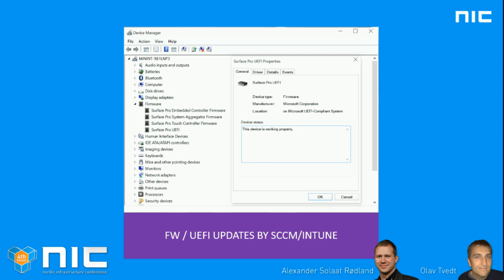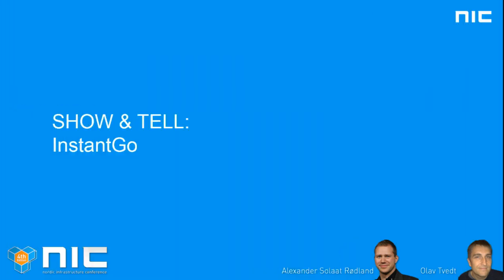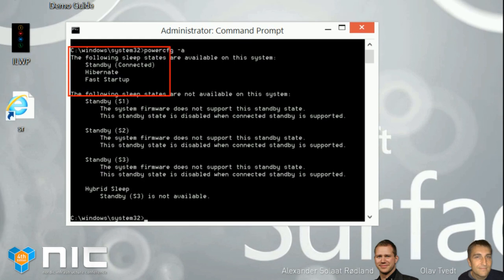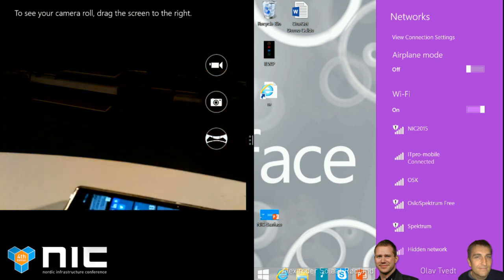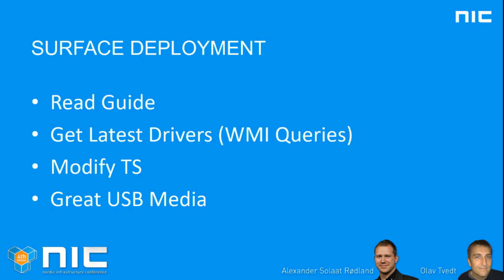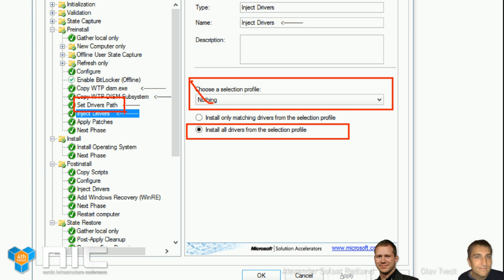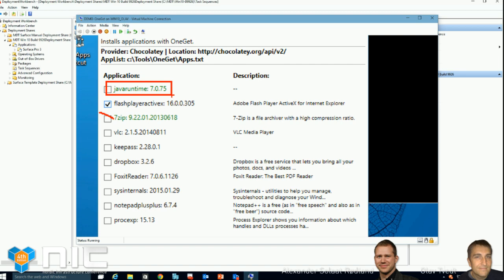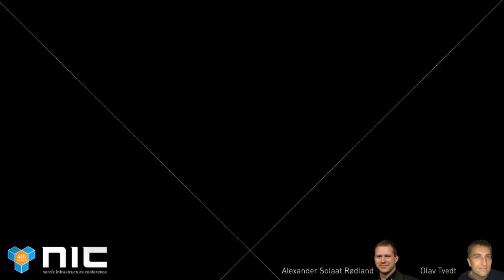NIC 4th Edition - Optimizing Surface deployment and connected standby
By: Alexander Solaat Rødland w/ Olav Tvedt

While traveling, both you and your computer is probably frequent in the state of sleep- mode. Discover the benefits and features to empower and utilize connected standby in Surface- products and more of the features in your Surface devices. Join Deplolyment MVP Olav Tvedt and Surface MVP Alexander Solaat Rødland in how to prepare, deploy and troubleshoot your devices for an optimized deployment and user experience as you also get to know more about the hardware and features of Surface.